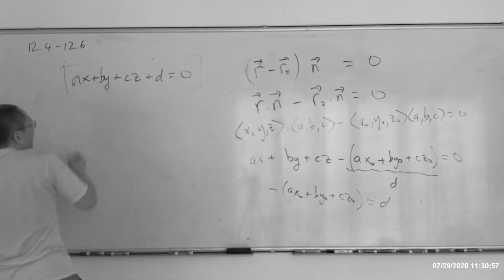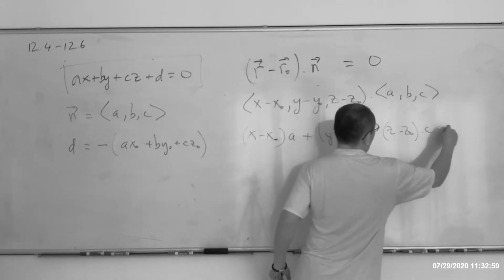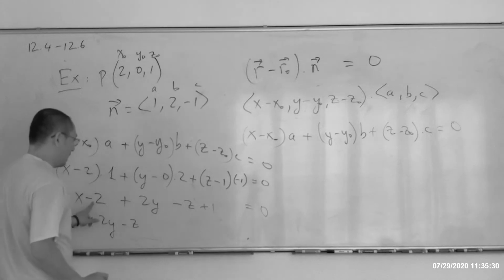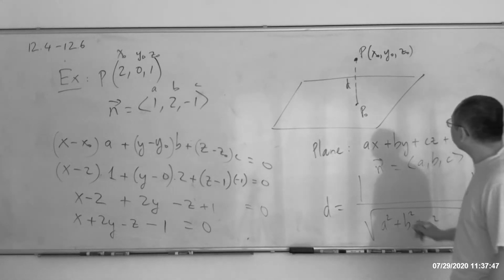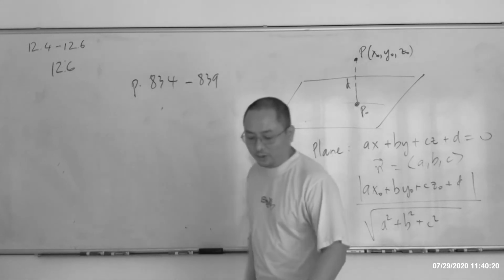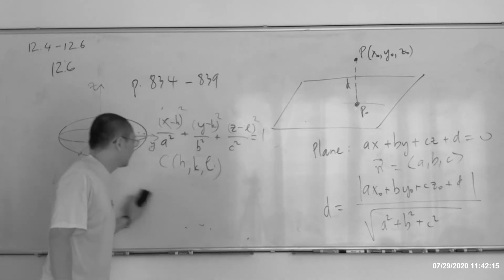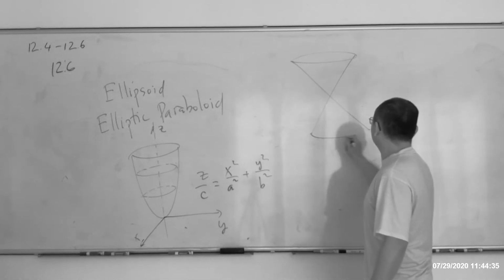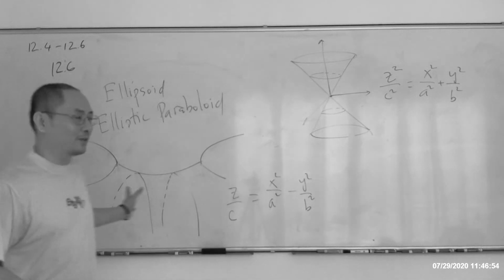MAC2313 sections 12.4-12.6 part 3